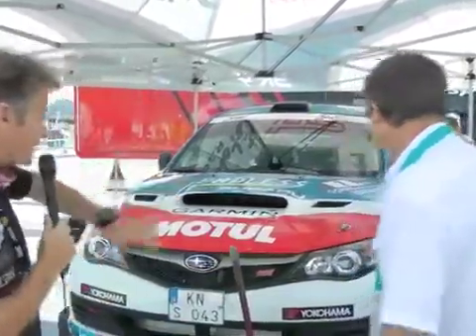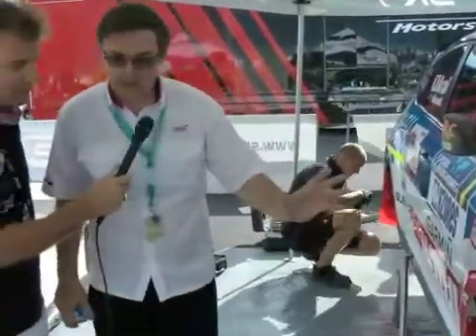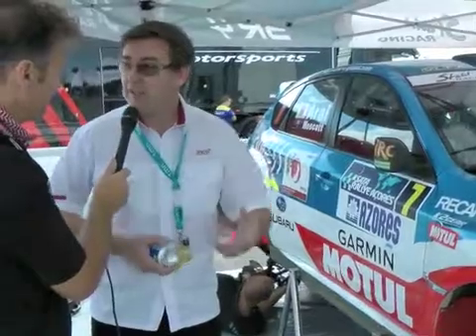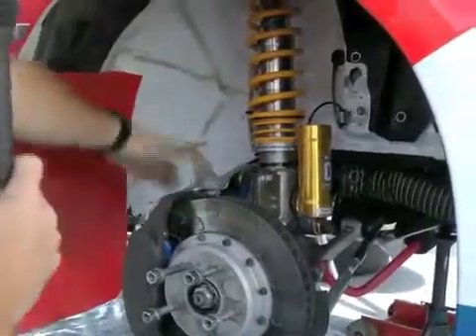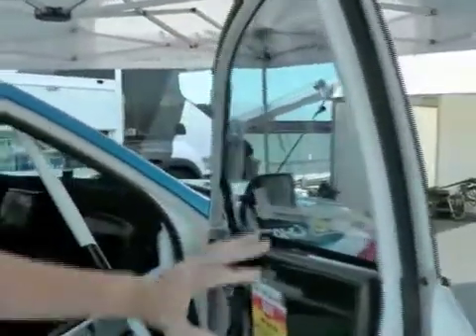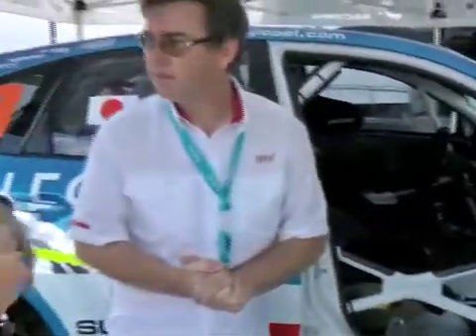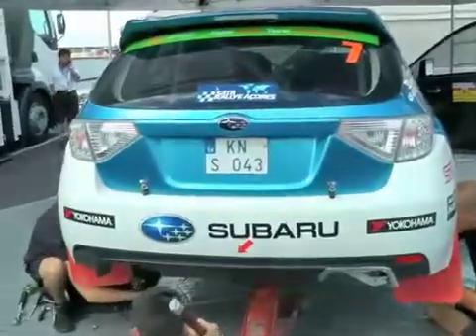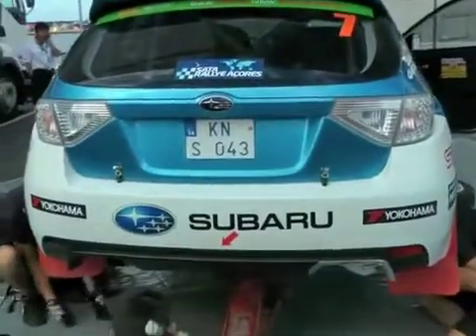STI R4 Impreza intro x